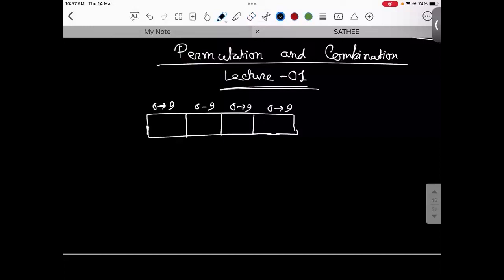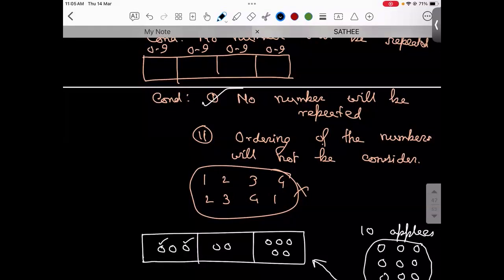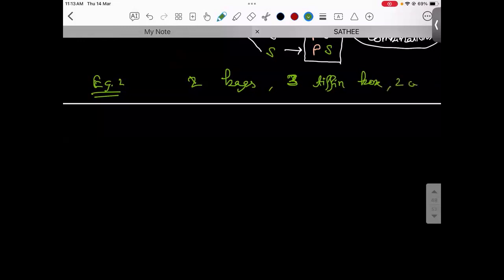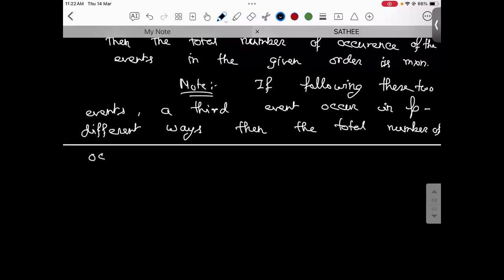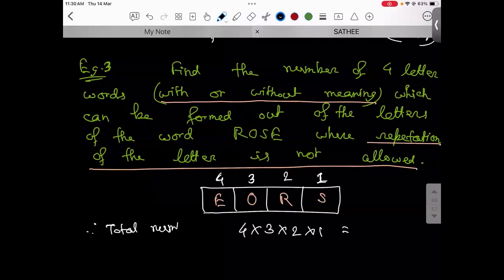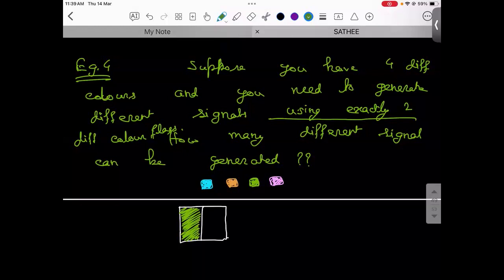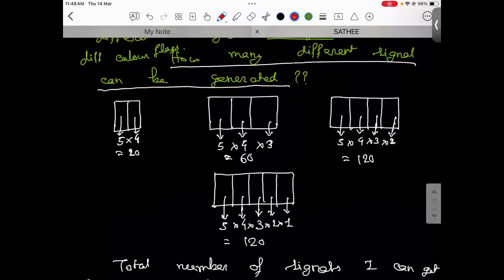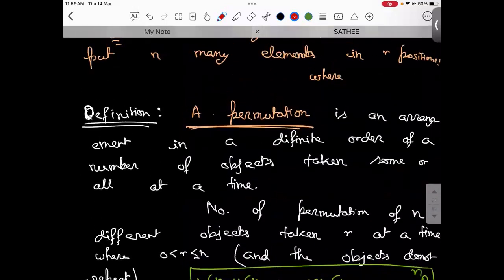2024 03 14 05 18 45 Indrajyoti Gaine PMRF HD Mathematics XI Permutations and Combinations Part 1